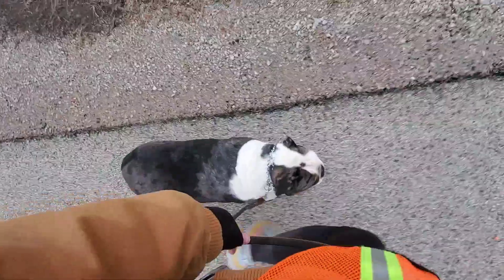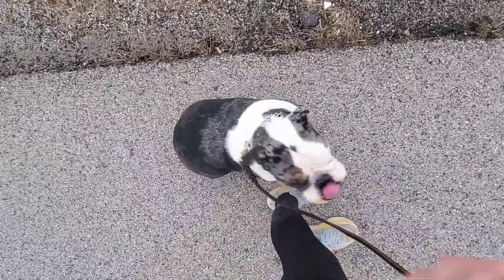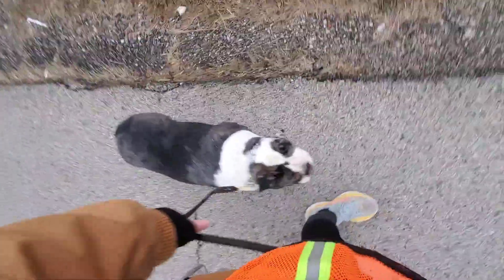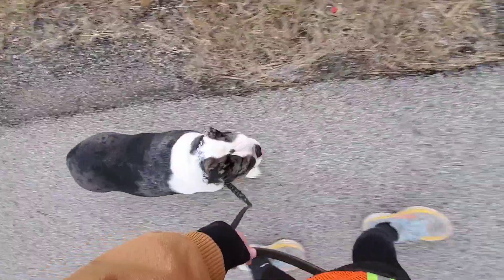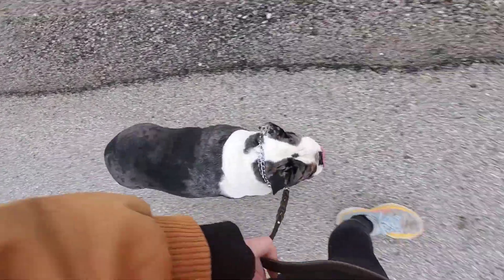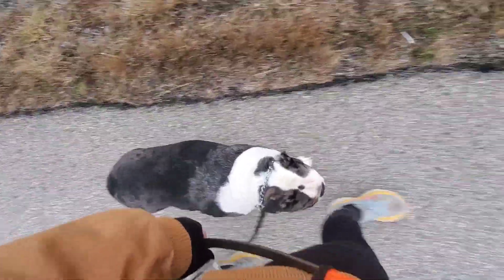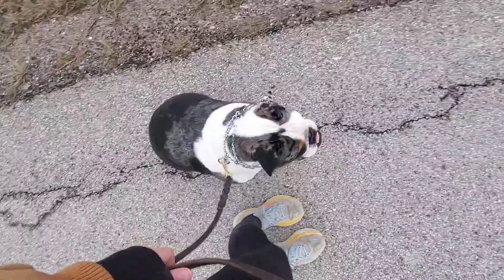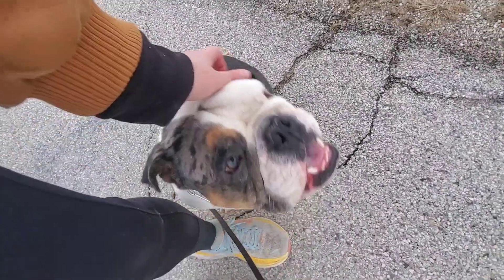Bruno Heel & Sit